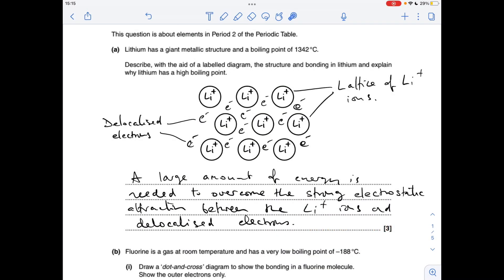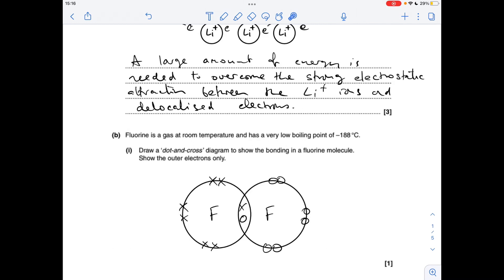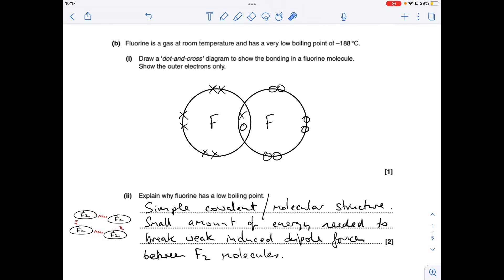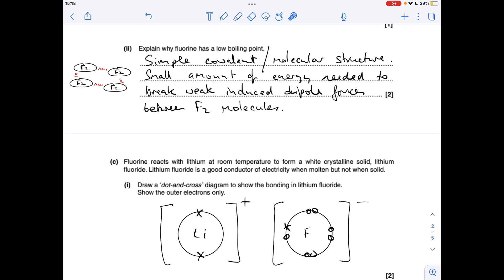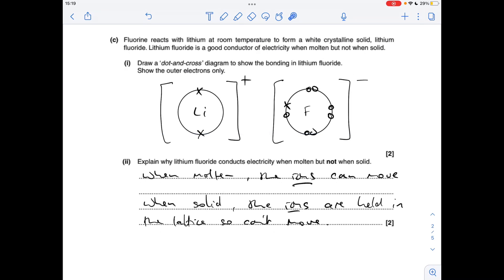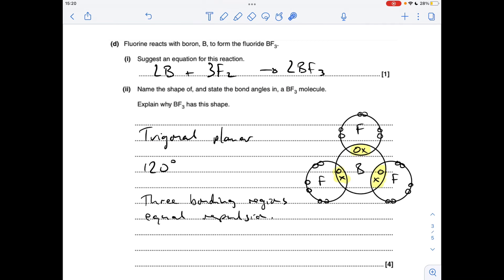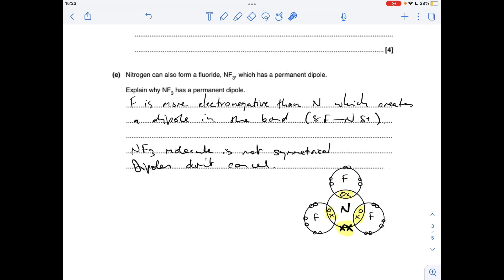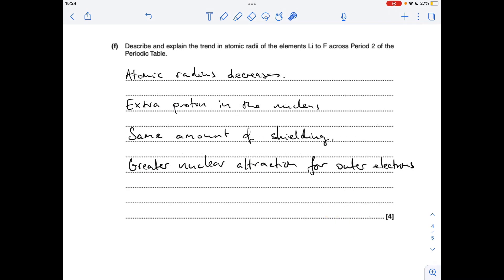A LEVEL CHEMISTRY EXAM QUESTION WALKTHROUGH - PERIODICITY 8